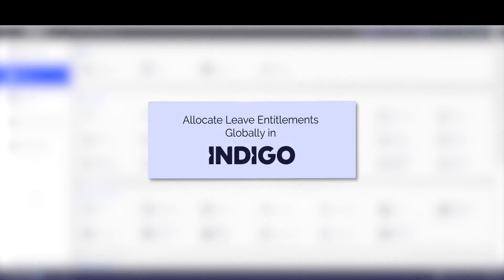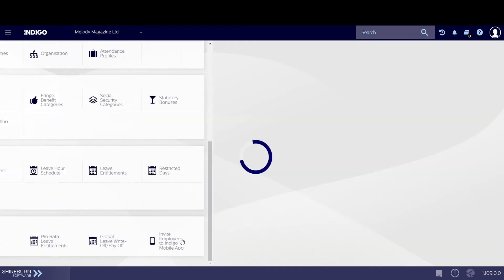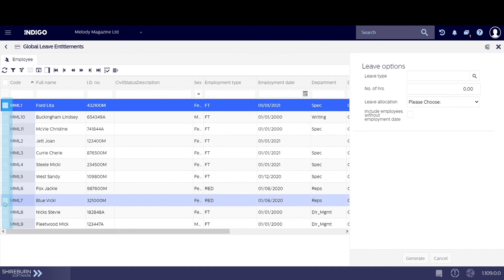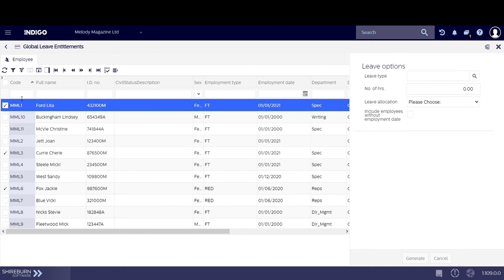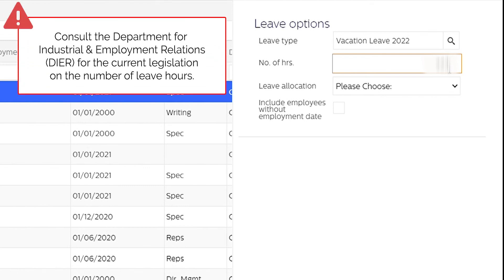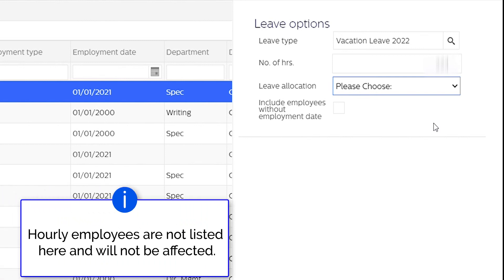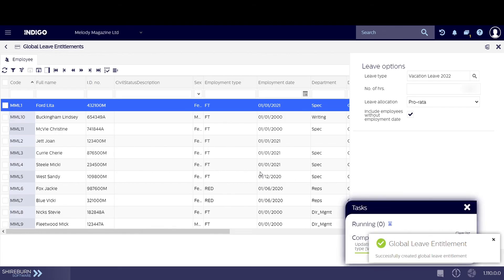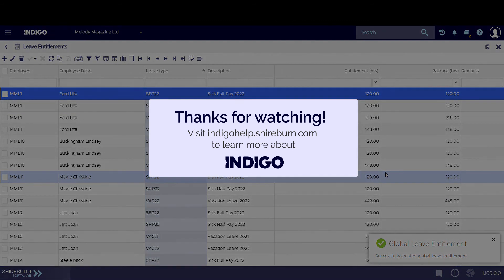Giving Global Leave Entitlement in Indigo Payroll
Learn how to give leave entitlements to all or select employees at one time in this video tutorial. Read about this process in our Help article